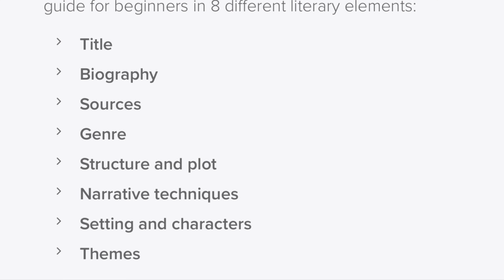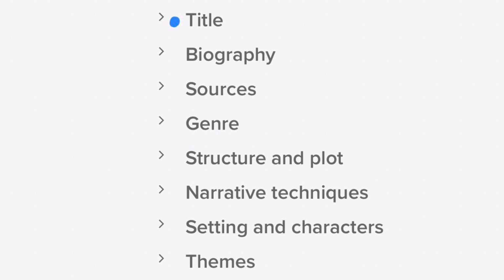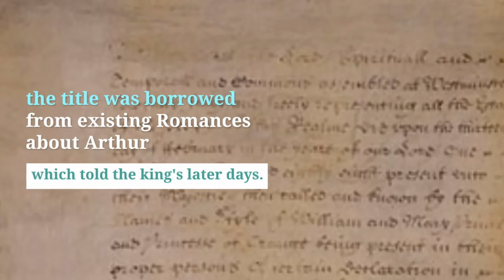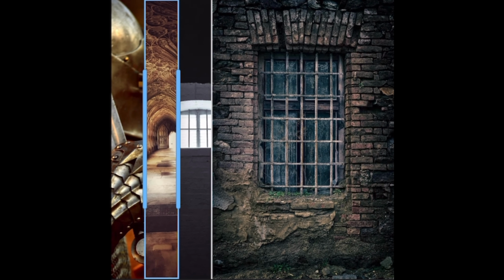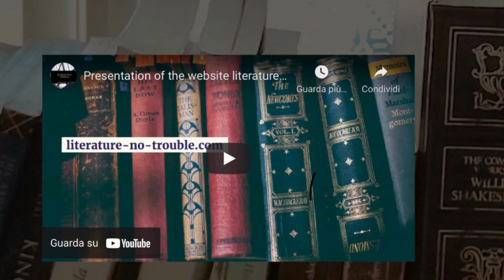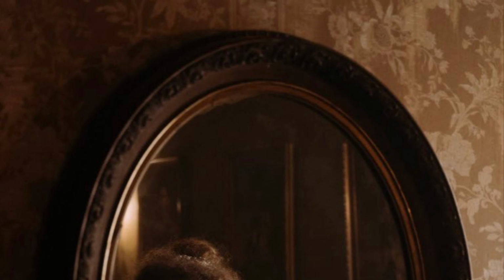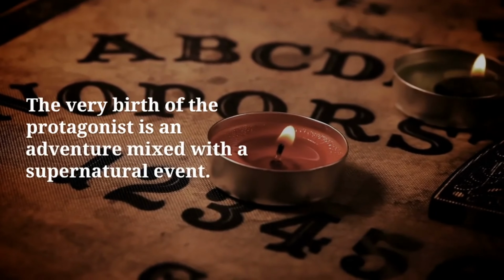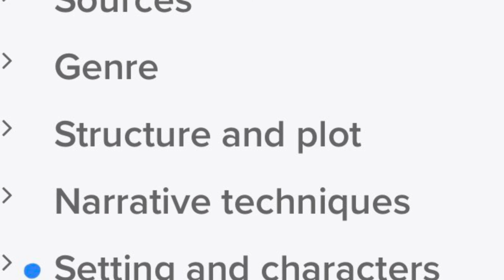"Le Morte d'Arthur" by Thomas Malory: Presenting a literary work 101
Presentation of main works
This video is meant to illustrate the following video from this channel:
Medieval Romance explained 101.

5 key features to recognize romance as a literary genre